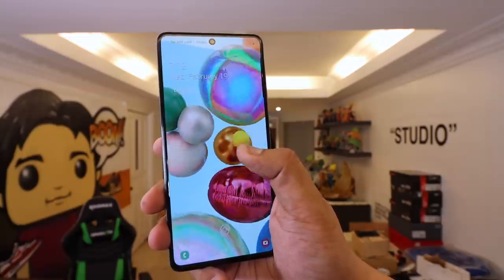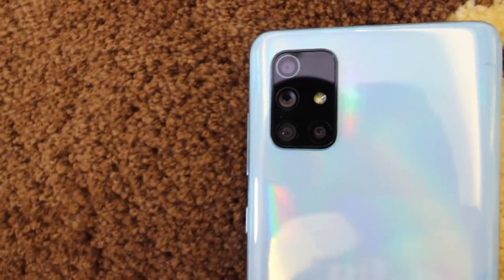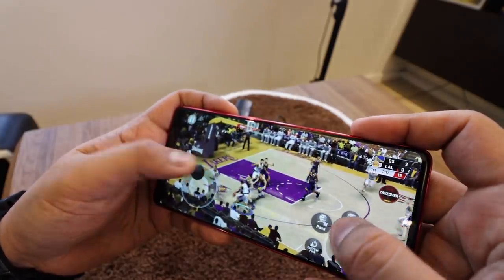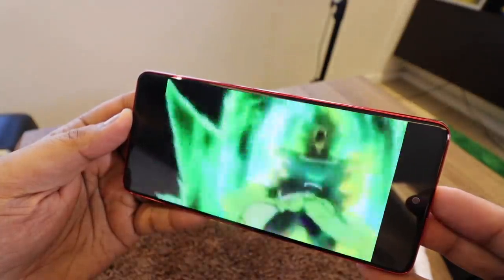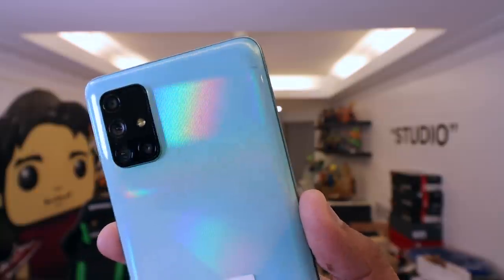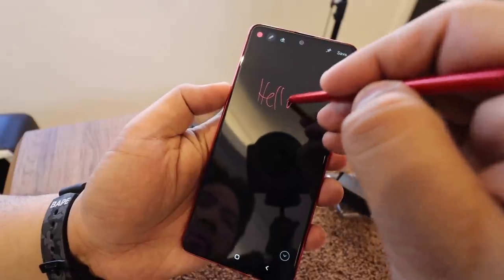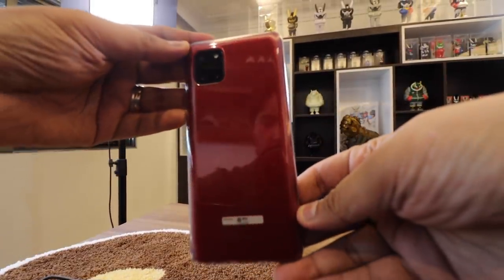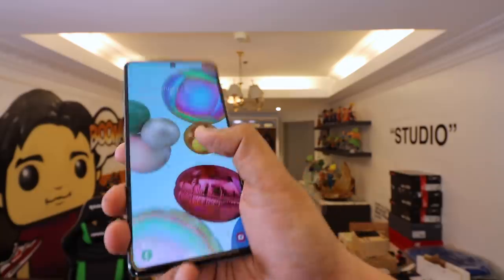SAMSUNG GALAXY NOTE 10 LITE vs SAMSUNG GALAXY A71 (ft. Mary Bautista, Alvin)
In today's episode we pit two of the latest Samsung Galaxy phones against one another. On one side we have the Samsung Galaxy Note 10 Lite, armed with the S Pen and a flagship processor from 2 years ago. Against it we have the Samsung Galaxy A71, a celebrated mid-range smartphone that has amazing camera capabilities. Which one is better? We share with you our thoughts in today's video.